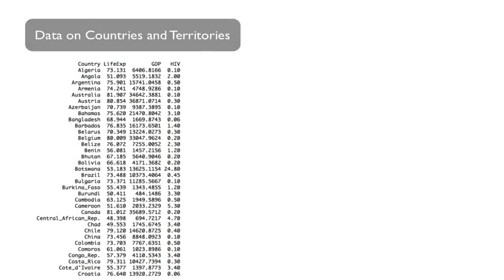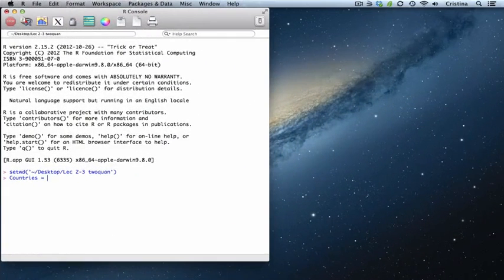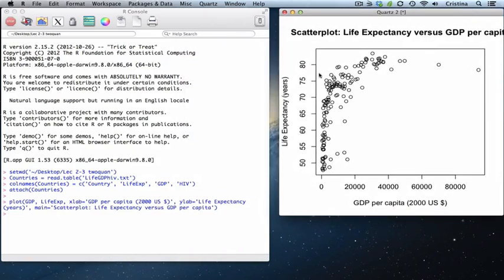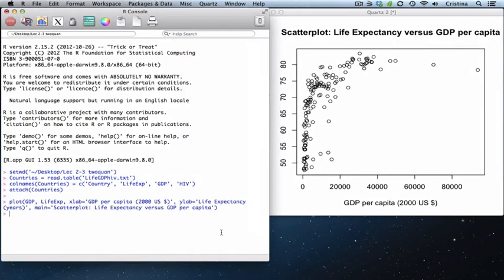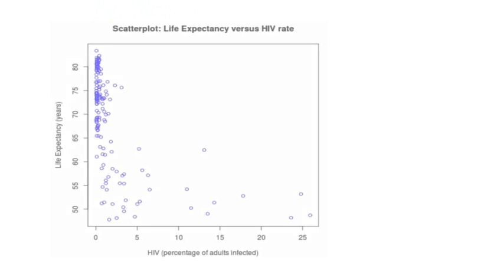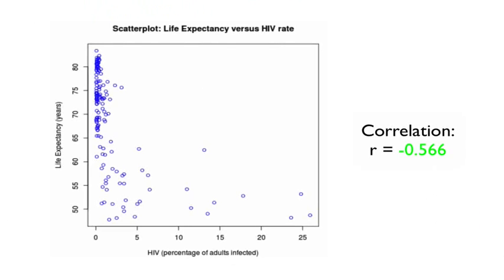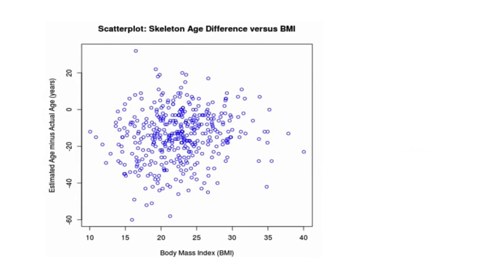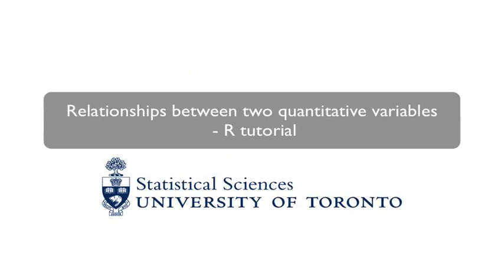R tutorial for 2-3 Relationships Between Two Quantitative Variables